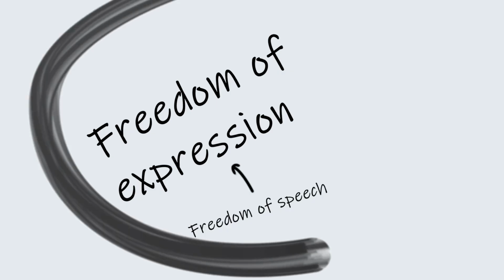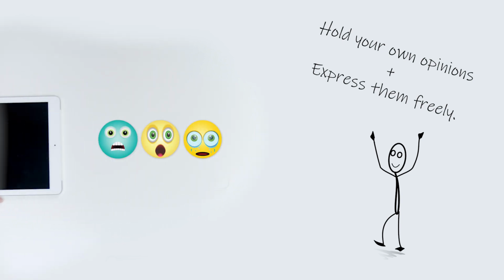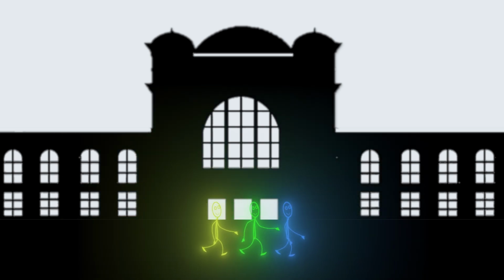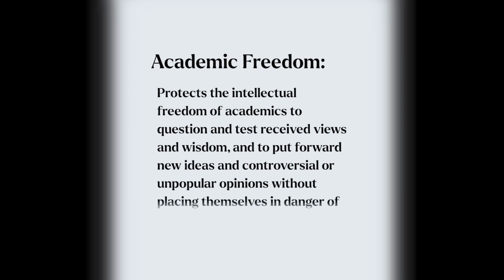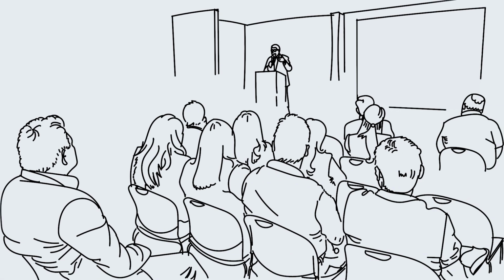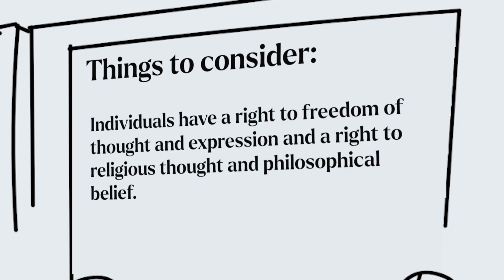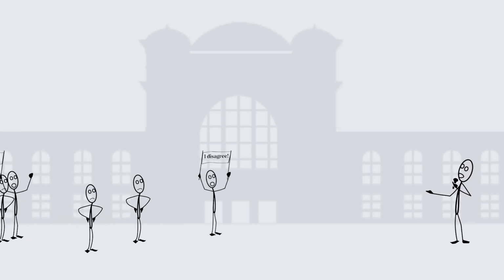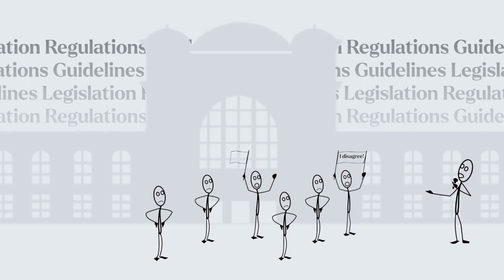Freedom of Speech at the University of Birmingham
At the University of Birmingham, freedom of speech allows ideas to be shared, questioned, and debated openly. It’s what drives learning beyond the classroom. But with that freedom comes responsibility — to listen, respect, and engage thoughtfully. Creating a safe and open environment isn’t always simple. This video takes a closer look at how that balance is maintained.

Intro 0:00 - 0:39
Definition of "freedom of speech" by law 0:39 - 3:08
How these laws are embedded at UoB 3:08 - 4:57
Example 4:57 - 6:40
The right to protest 6:41 - 7:38
Code of practice - 7:39 - 8:06

Follow UoB on our other channels:
• Instagram 👉   / unibirmingham
 • TikTok 👉   / unibirmingham
• Facebook 👉   / unibirmingham